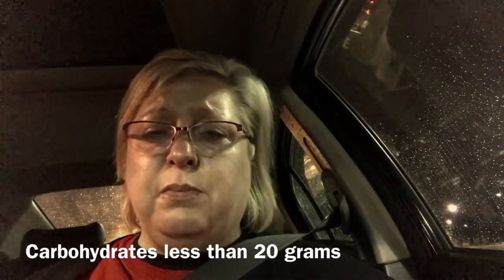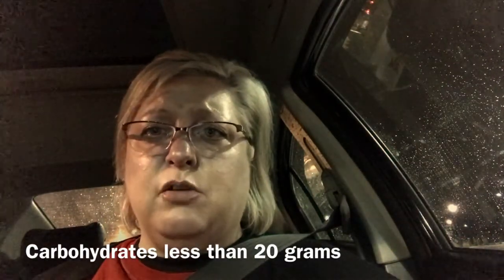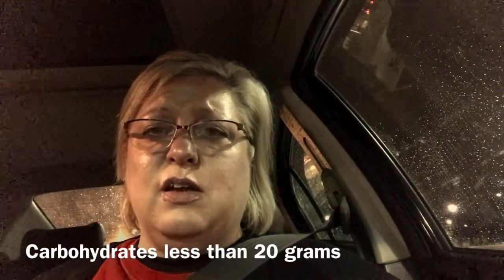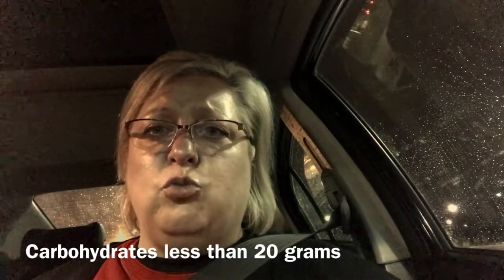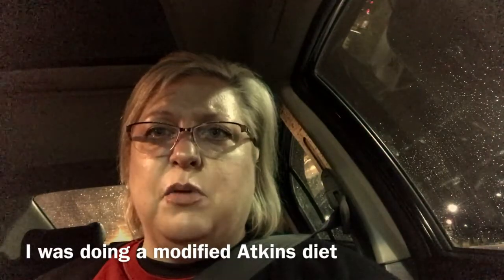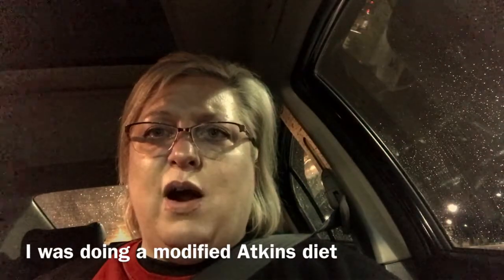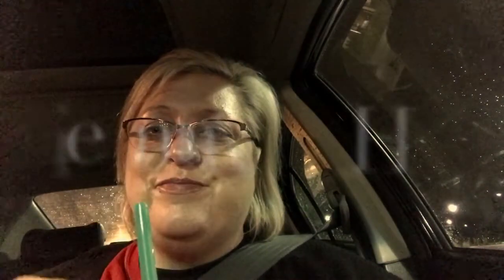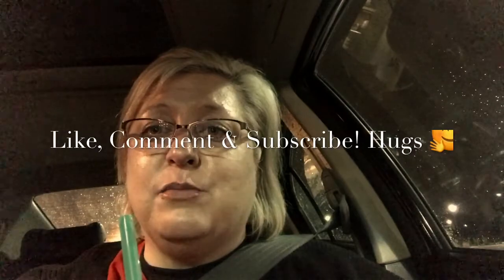Summary Of My First Keto Day!